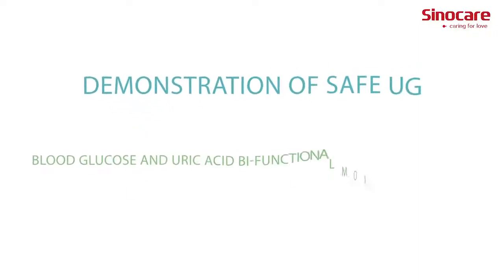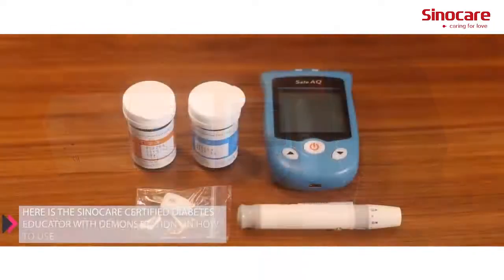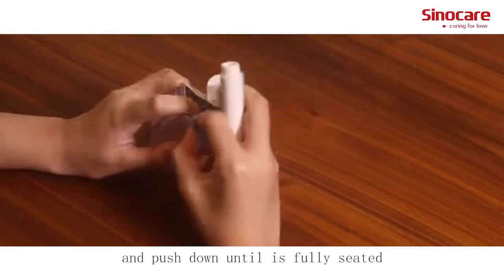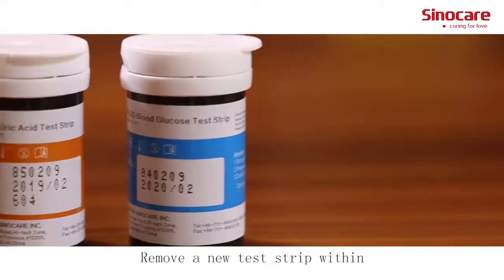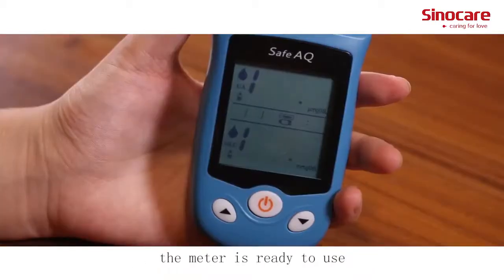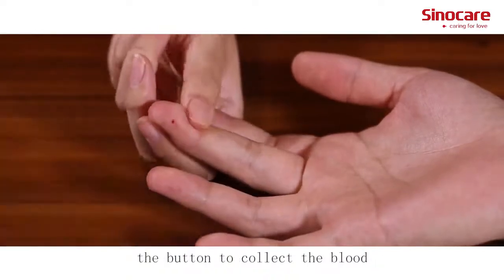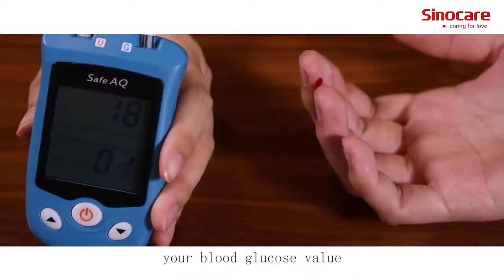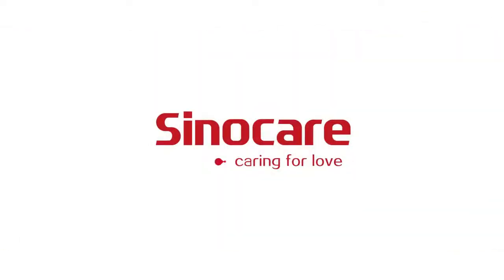How to use Safe AQ UG Blood Glucose Meter/Uric Acid Test Kit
Description:
Blood sample: fresh peripheral whole blood, venous whole blood                                                                        Calibration sample: venous plasma                                                                      Blood sample: Blood glucose-0.6μl, Uric Acid-3μl                                                                                        Test range: Blood glucose-20~600mg/dL, Uric Acid-3~20md/dL                                                           Test time: Blood glucose-5s, Uric Acid-25s                                                                                                          Memory: 100 test results
Battery: 2*AAA battery